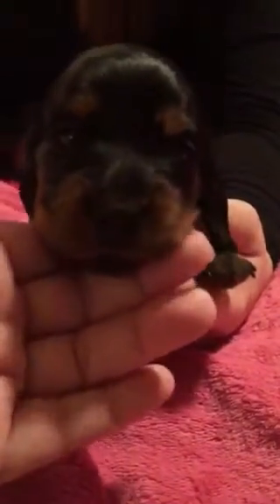Elegant Dachshunds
Noel from Molly and Niles' litter